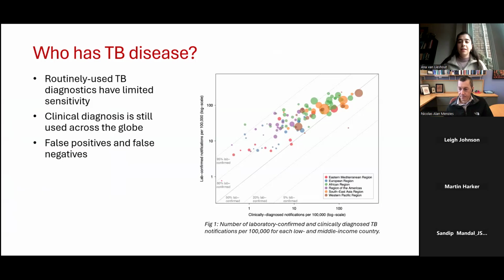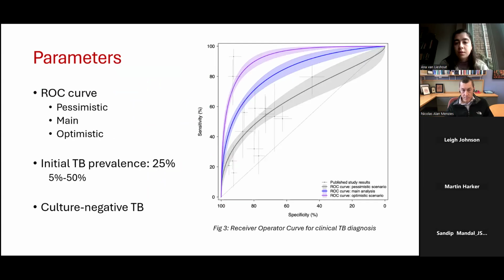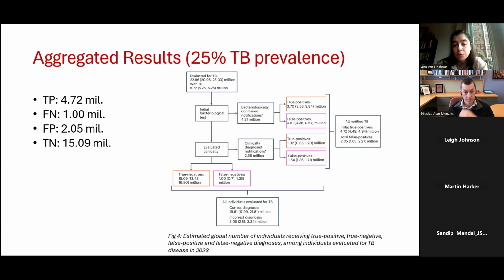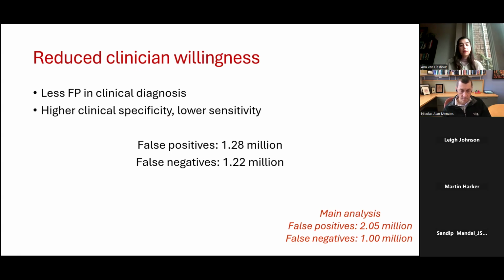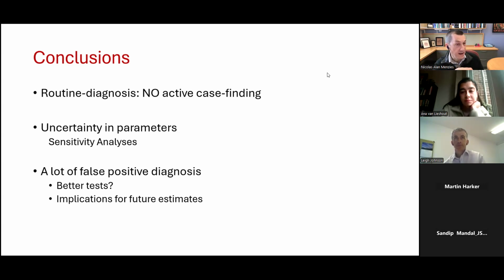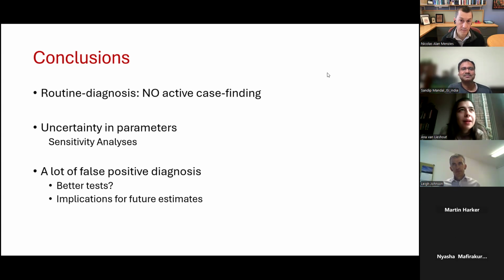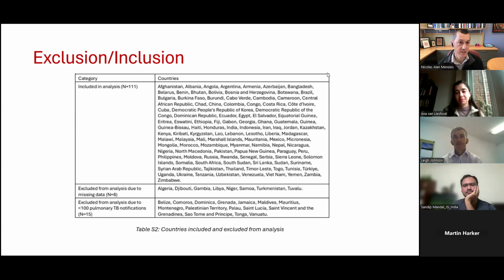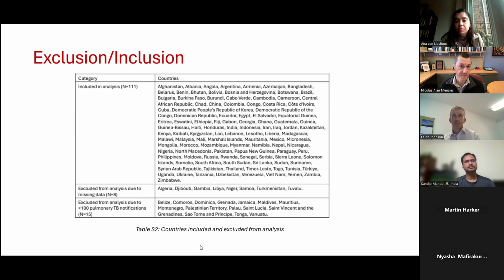TB MAC seminar: Estimating the number of incorrect TB diagnoses in LMICs (Ana van Lieshout Titan)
Seminar summary:
In highly affected countries, effective TB control requires prompt identification and treatment of individuals with active disease. We examined the performance of TB case-finding in low- and middle-income countries based on a comprehensive analysis of TB diagnosis data reported to the WHO. Using these data we estimated the total number of individuals correctly and incorrectly diagnosed with TB, for 111 countries with a collective 6.8 million TB notifications in 2023. Here we estimate that in 2023, 2.05 million individuals were incorrectly diagnosed with TB (false-positives), and 1.00 million received a false-negative diagnosis, at an assumed 25% disease prevalence among individuals evaluated for TB. As many as three of every ten TB notifications may not have TB, and many individuals with TB receive false-negative diagnoses. Compared to current diagnostic performance, scaling-up new polymerase chain reaction-based diagnostics would substantially reduce under-diagnosis but only produce a small reduction in false-positive diagnoses. Major improvements in TB diagnosis will likely require higher-sensitivity bacteriological tests combined with reduced reliance on clinical diagnosis

Presenter bio:
Ana is an MSc student of Applied Mathematics at the TU Delft, specializing in Discrete Mathematics and Optimization. She completed her BSc in Applied Mathematics at TU Delft, during which time she worked as a research intern at Harvard T.H. Chan School of Public Health. Her work focussed on mathematical modelling of tuberculosis prevention and diagnosis. Currently, she is a visiting student at the University of Toronto, where she is writing her master's thesis on optimal allocation of measles vaccine in outbreak-triggered interventions.